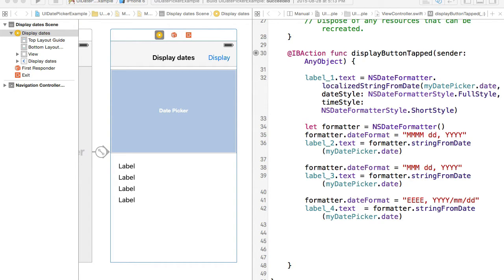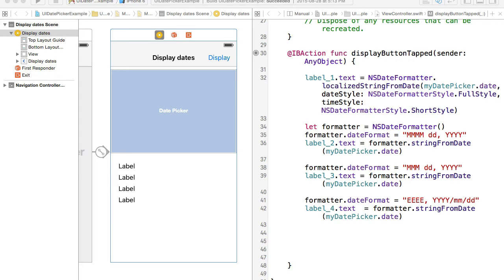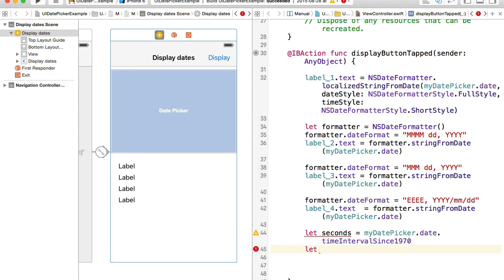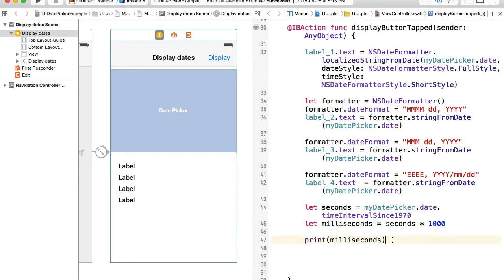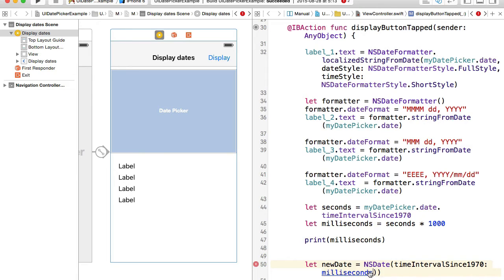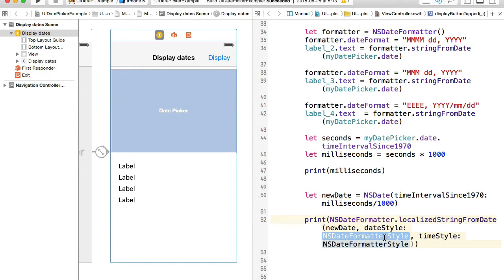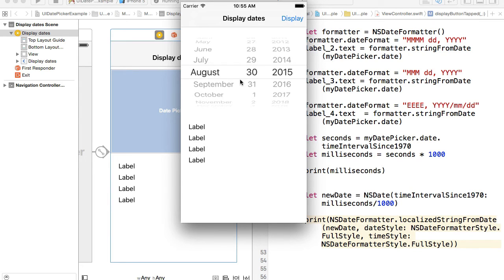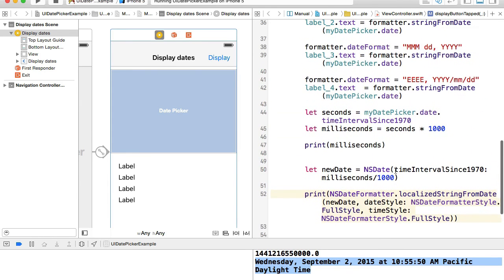UIDatePicker. Convert NSDate to milliseconds and back. Example in Swift.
In this video we will learn how to convert NSDate into milliseconds and back.
Here is direct URL to a blog post with this video